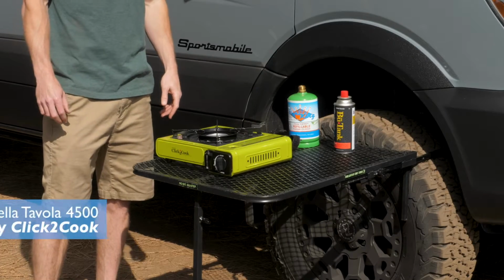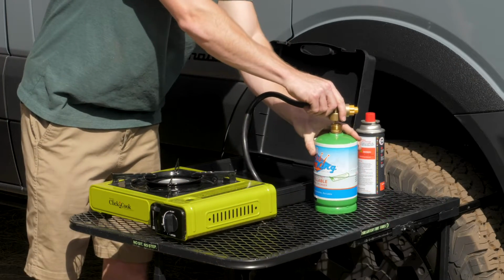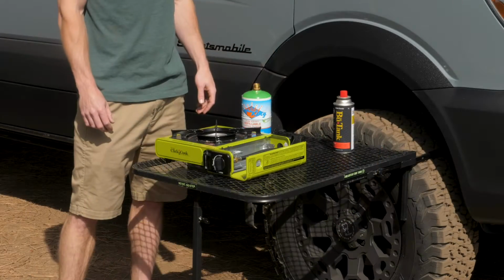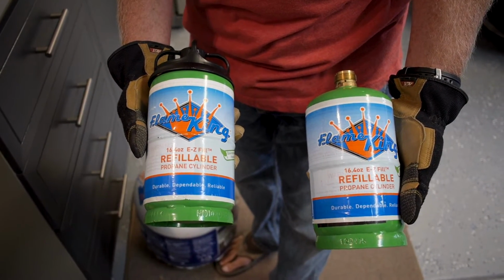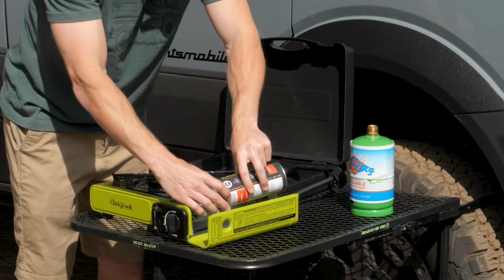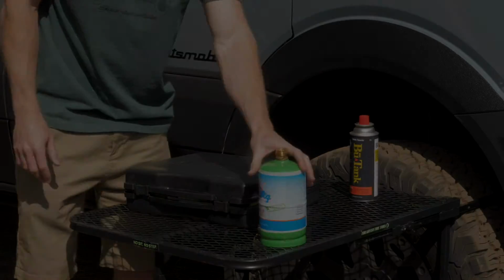HOW WE SPORTSMOBILE: Click2Cook Camp Stove By Bella Tavola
The Bella Tavola 4500 Click2Cook stove runs off butane or propane. It's compact, has an electric ignition, and is extremely easy to use. It's also pretty. For these reasons, and several others, this is one of our favorite camp stoves.